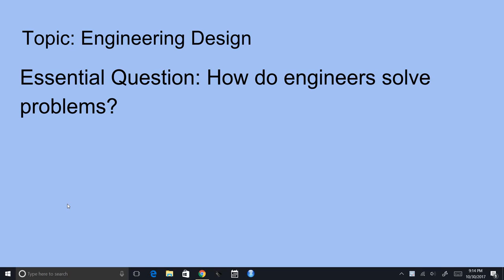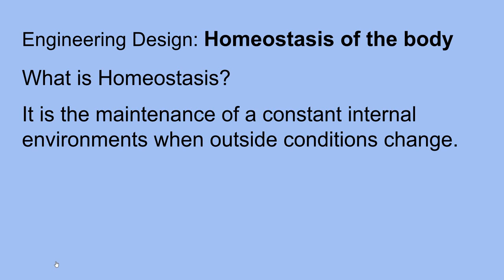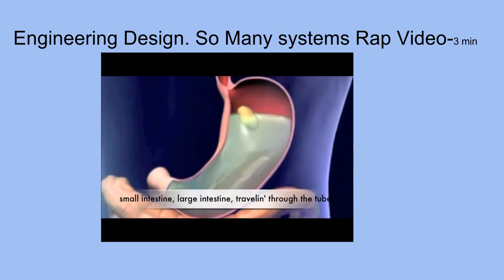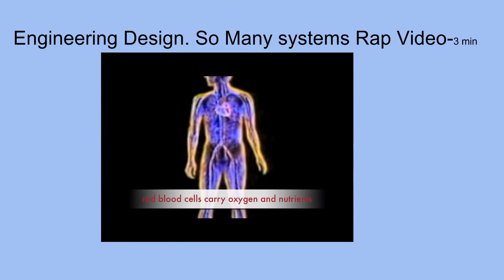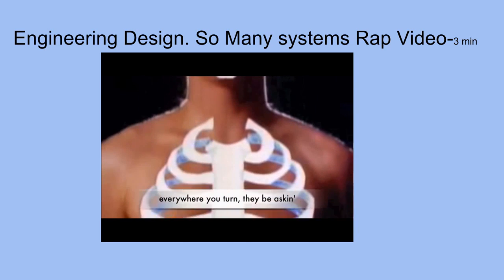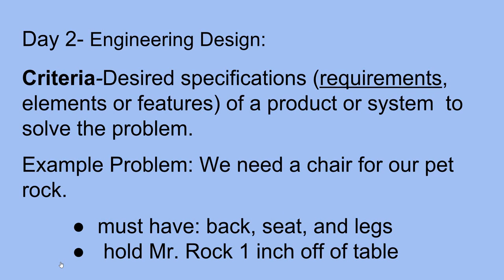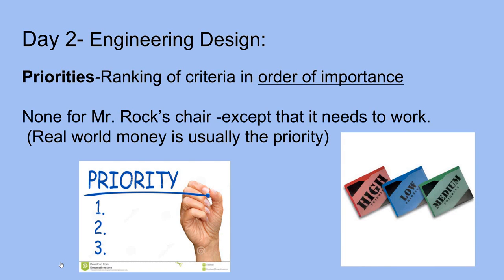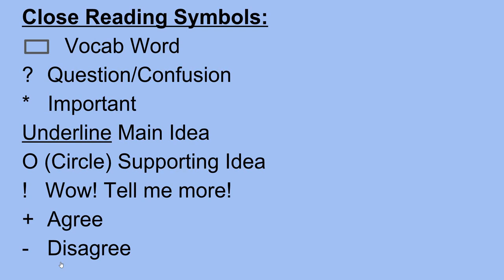Engineering Design 1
The first half of our engineering design